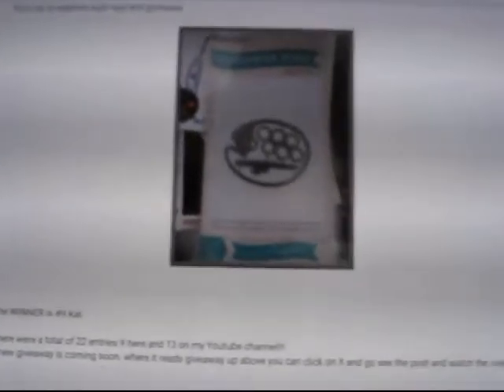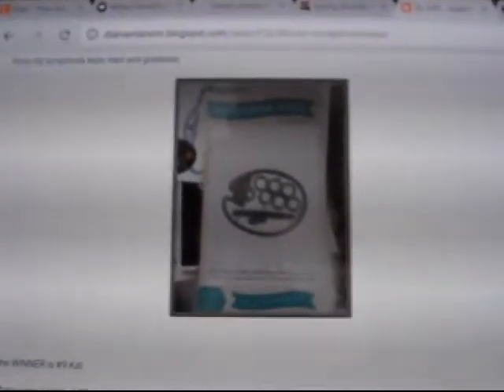Winner Scrapbook expo 2017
Winner of the artist palette from the Scrapbook Expo Haul 2017.